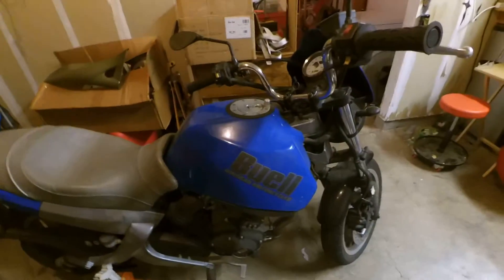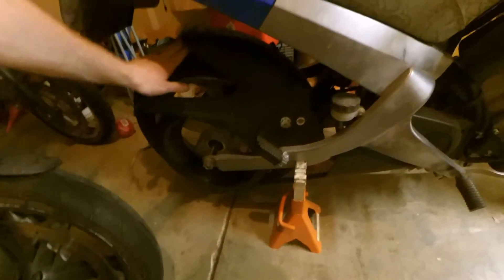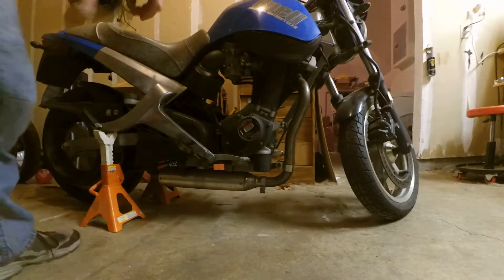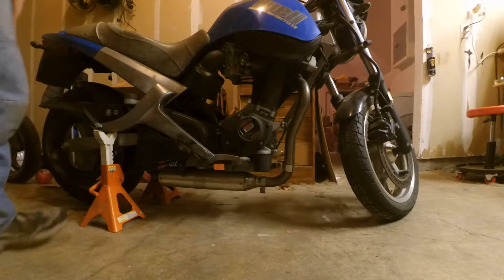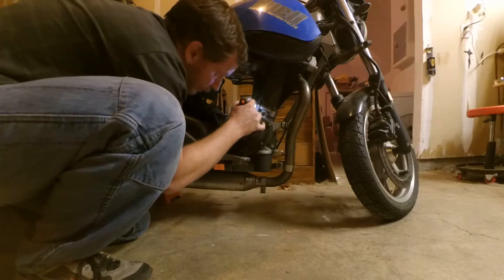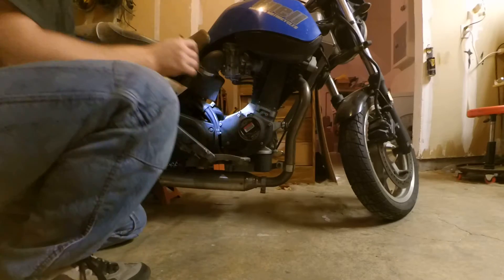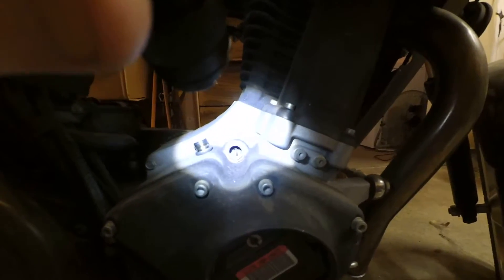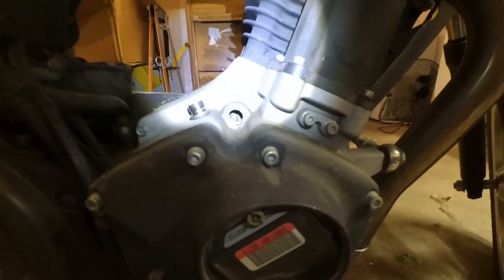Buell Blast - Static Ignition Timing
How to static time your Buell Blast stock ignition module.